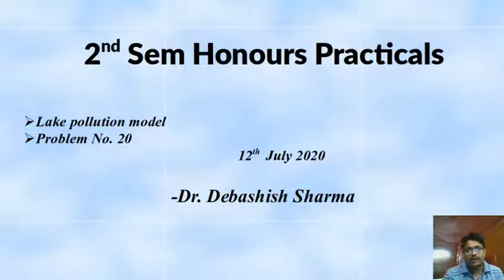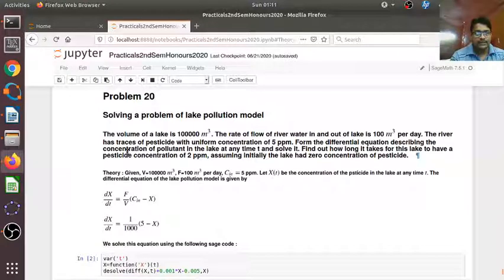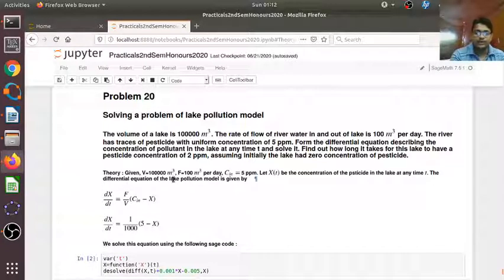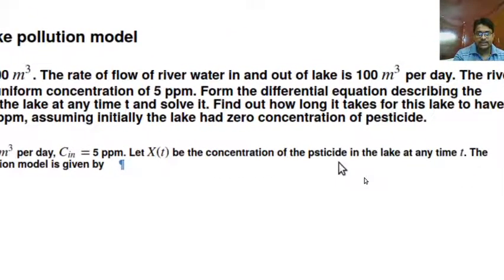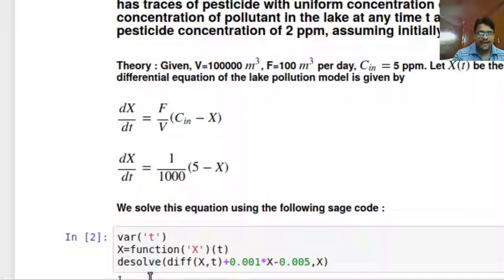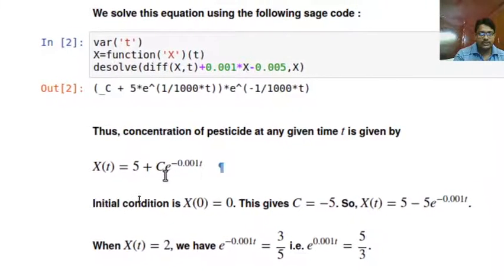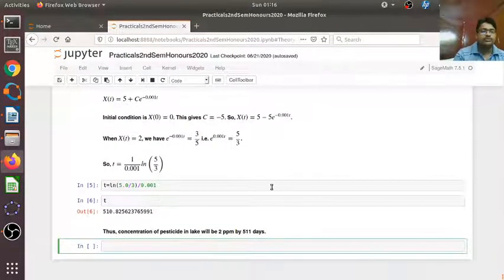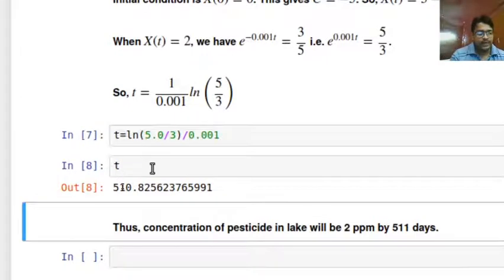Lake Pollution Model | SageMath | 2nd Sem Mathematics Honours